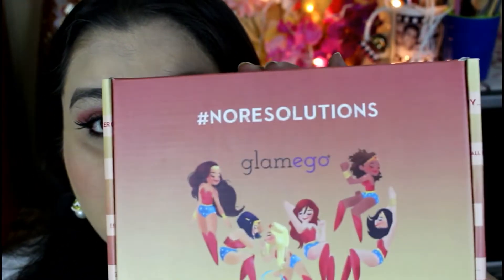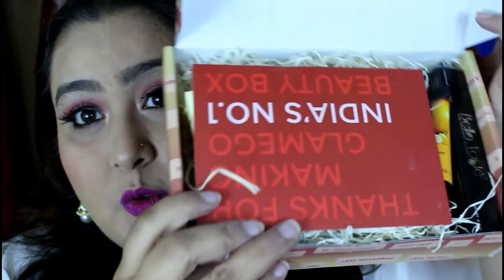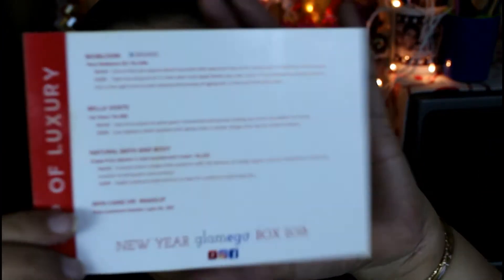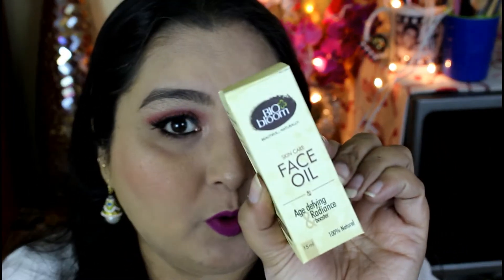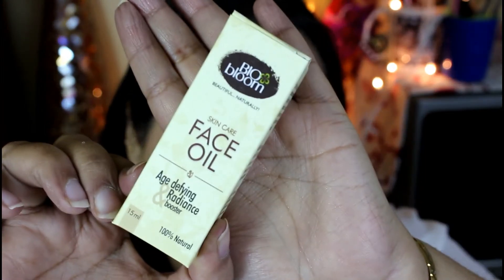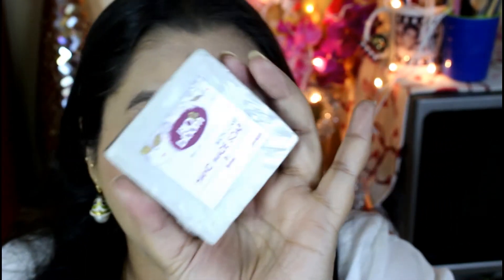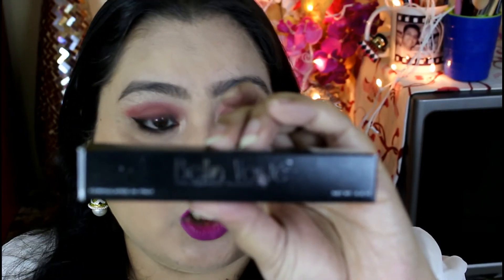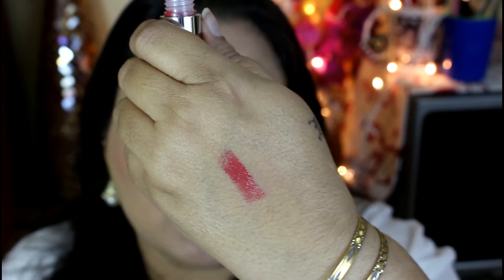glamego box Review /Affordable Subscription Box available in India.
Hey all ,

In this video I have Reviewed one of Super affordable Subscription box i.e glamego box.
Its Just for Rs 299 and you get products worth more then Rs 2000. What else anyone want ?

It's 1month -Rs 399 / box.
3months - Rs 329/box.
6months - Rs 299/box (which I have talked about in this video).
12 months - Rs 289/box .

So select wiselyyyy...

You can also follow them on @glamego on instagram.

I hope you have liked the video .

Also please don’t use any pictures or video of this channel without permission.)